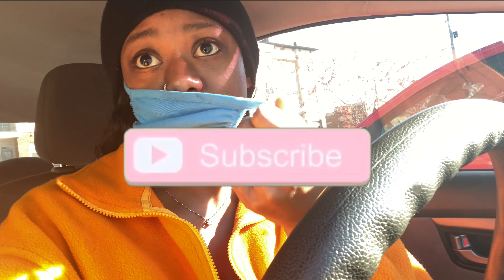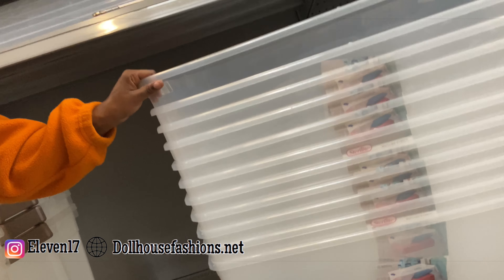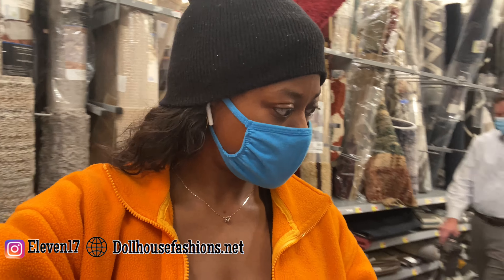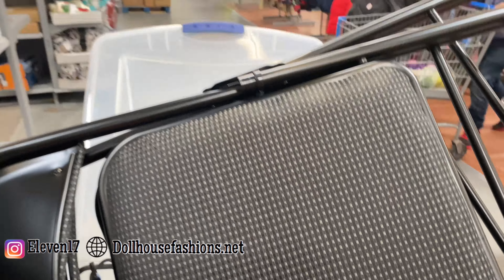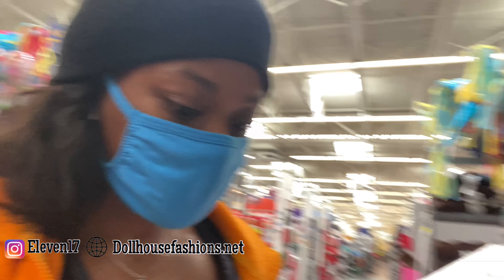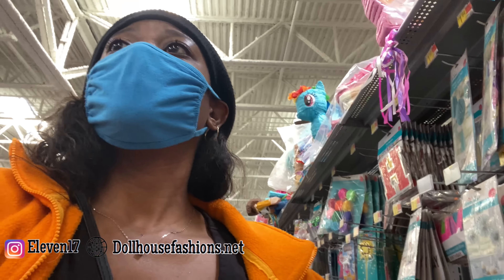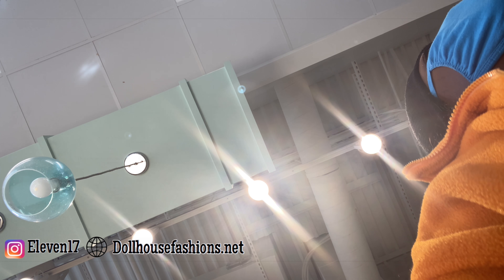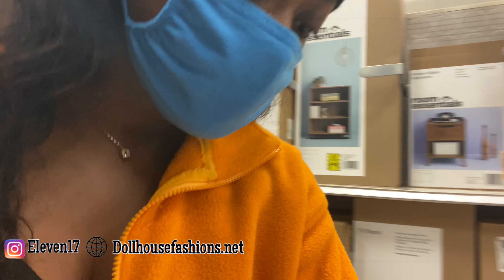Shopping For Pop-Up Shops For My Boutique! (Small Business Edition)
💎Shop My Boutique: DOLLHOUSEFASHIONS.NET💕

💕Follow My Business Pages:
FB: Dollhouse Fashions Boutique